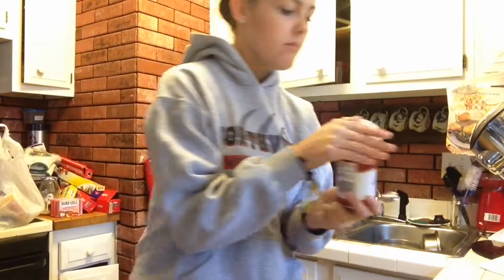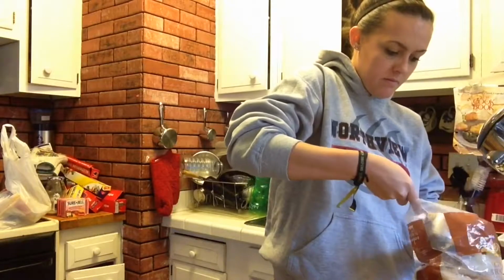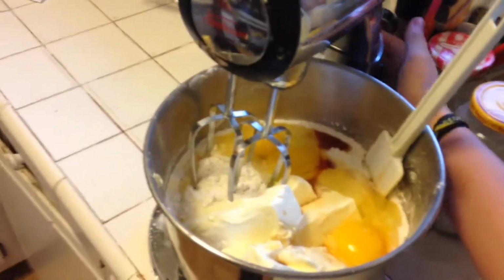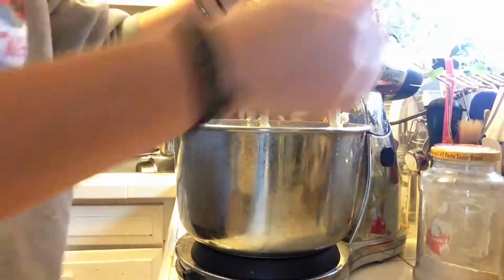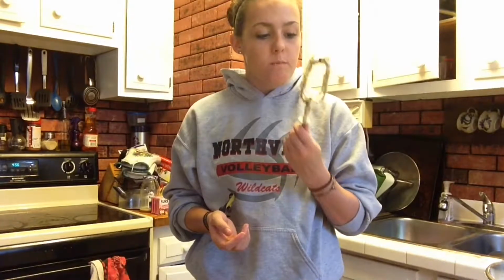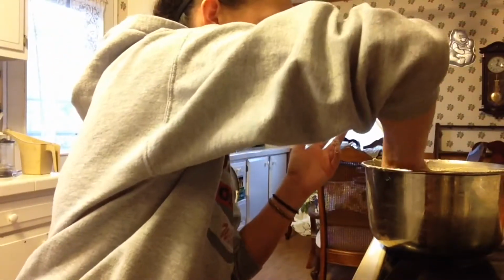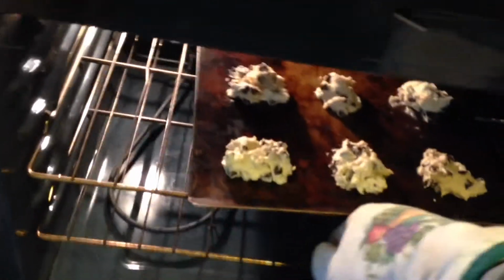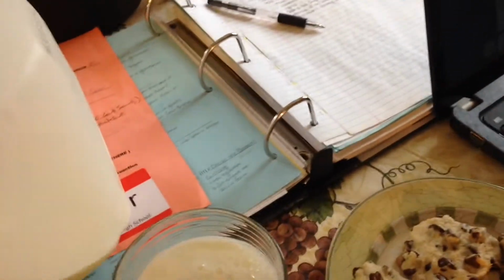|| These Cookies Are Crack ||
These Cookies are so good you don't understand. Go make them or your life will be boring.
One Direction Mix by YouTuber Chadouken94